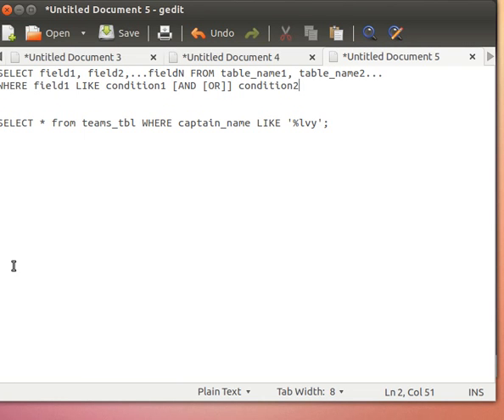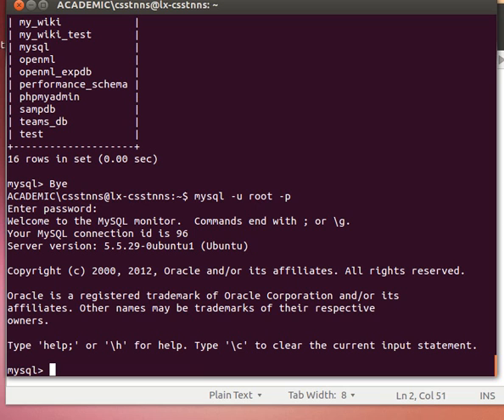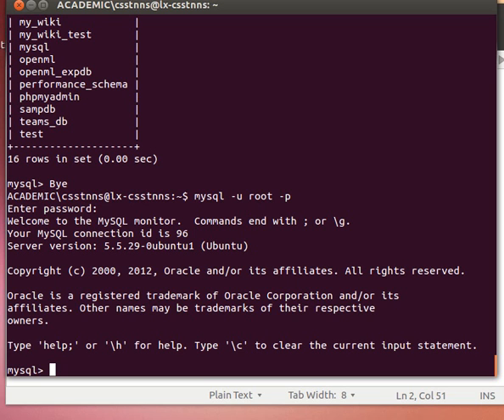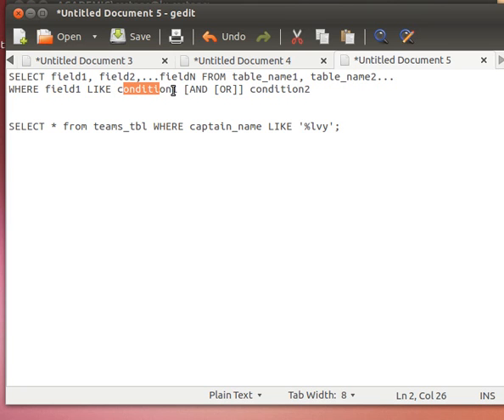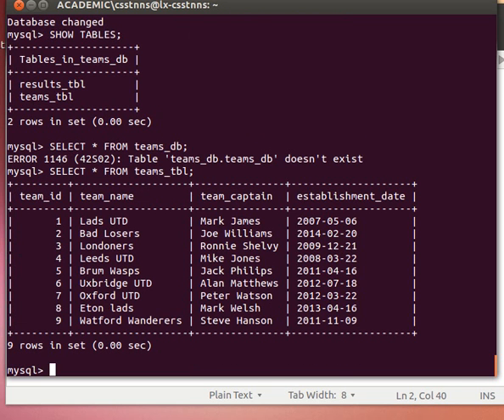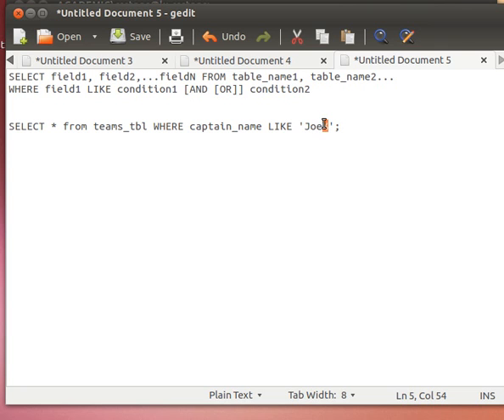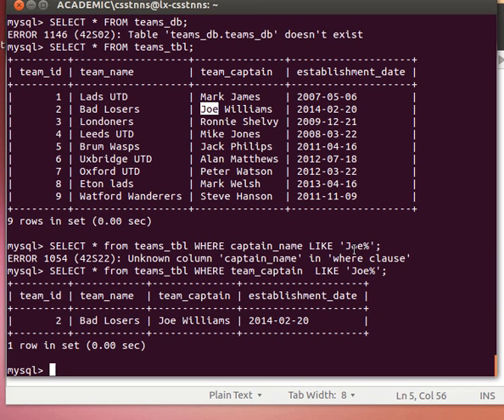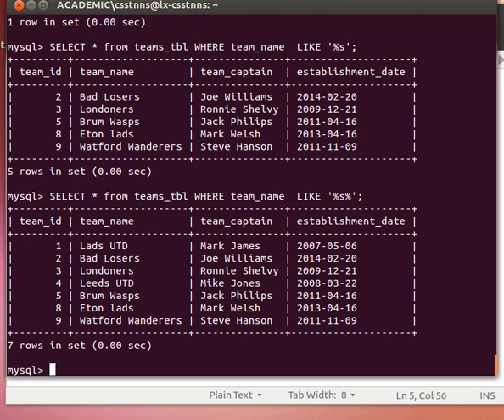MySQL Tutorial from Terminal 17/27: The LIKE Clause